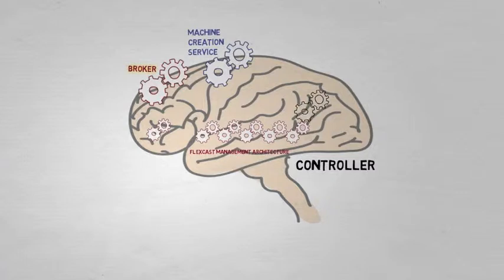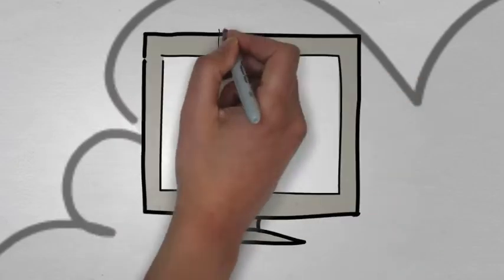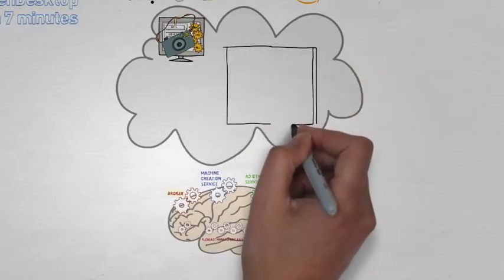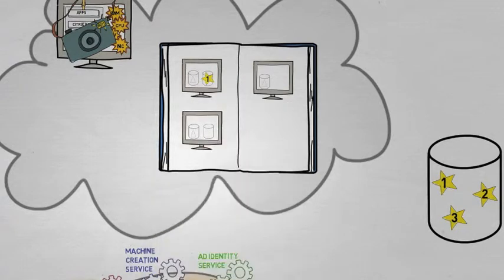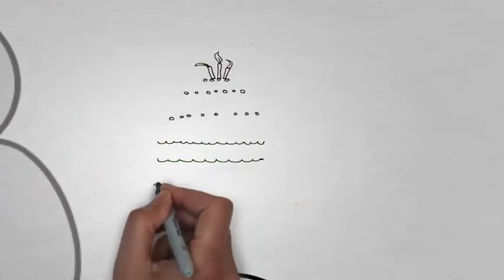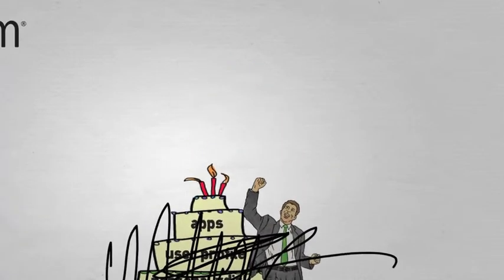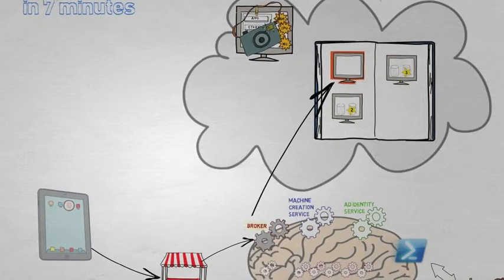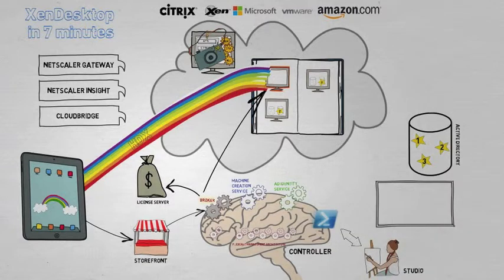XD in 7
Architectural overview of XenDesktop 7 - in 7 minutes